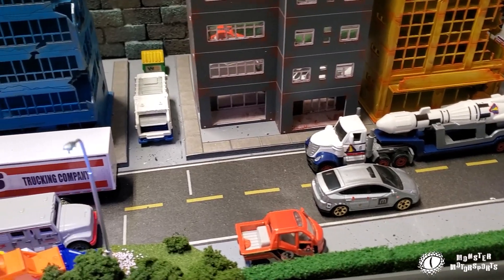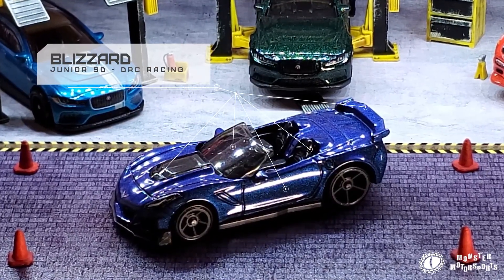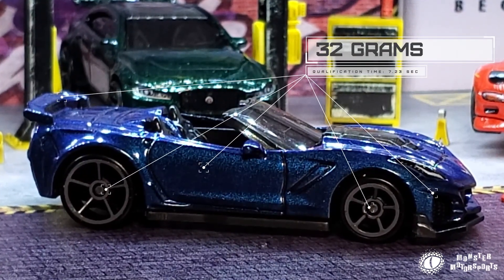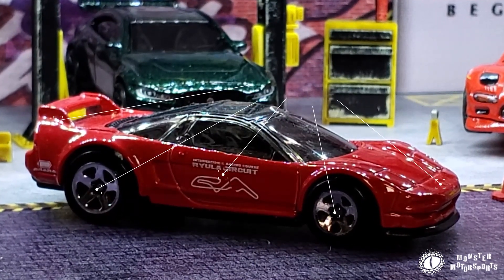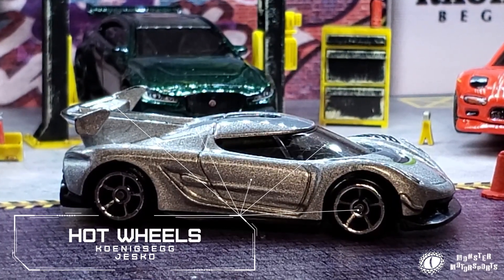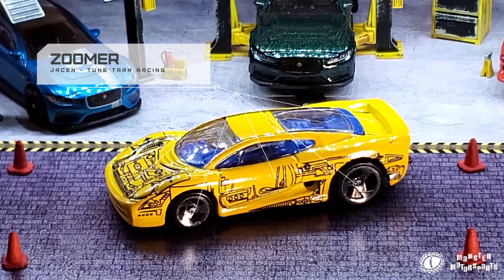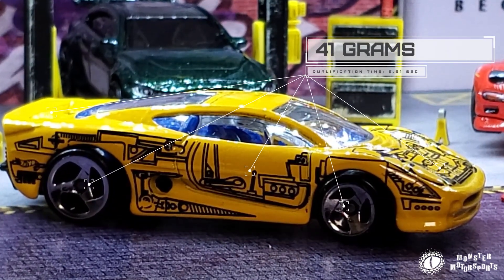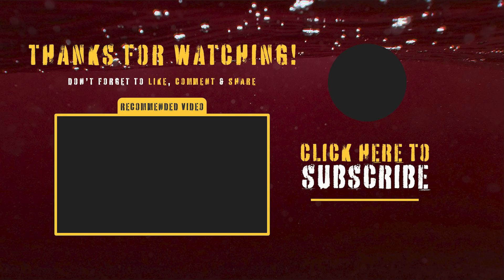Behind the Scenes - Car & Driver Callout Test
A short video demonstrating the callout graphics for upcoming races.

In this behind the scenes episode, I test new callout graphics for car and driver introductions for upcoming races. This video is meant to be a teaser, and does not contain any race footage. I use the Geechan 1/64 Scale RWB Garage diorama with built-in LED lighting as the backdrop.

About Monster Motorsports - Diecast Racing:
YouTube channel based in Colorado, USA and features 1/64 scale car racing, directed toward adult die-cast collectors and racing fans. There will be behind the scenes videos for the Pacific Rim Speedway race track, as well as full race tournaments once the track is complete.

Music Title: Futuristic Technology & Lounge Ambient Background
Artist/Composer: StereoNuts